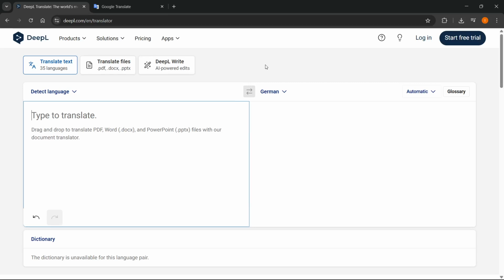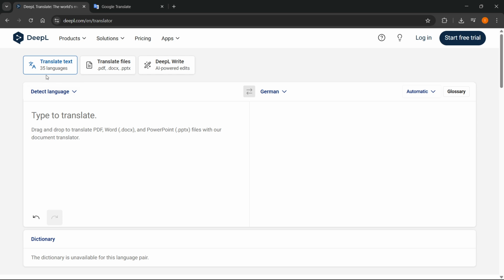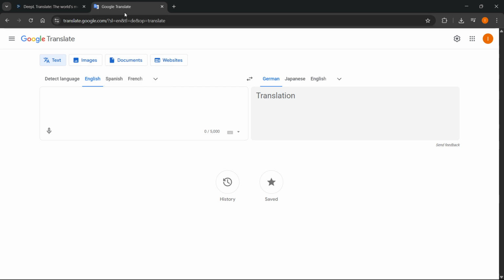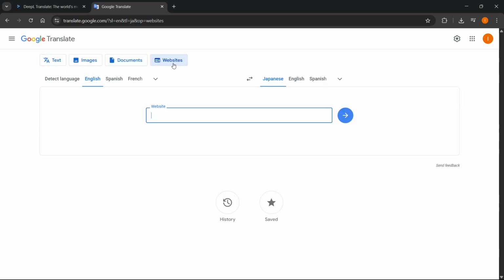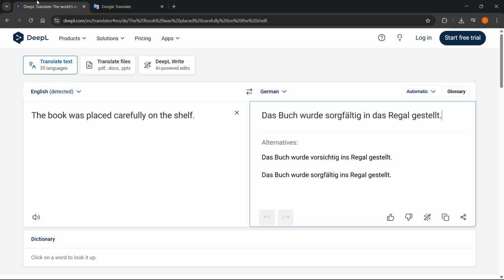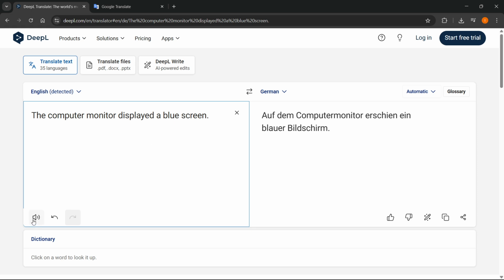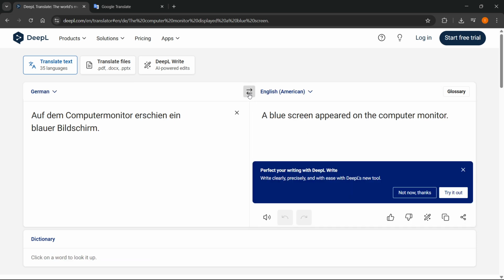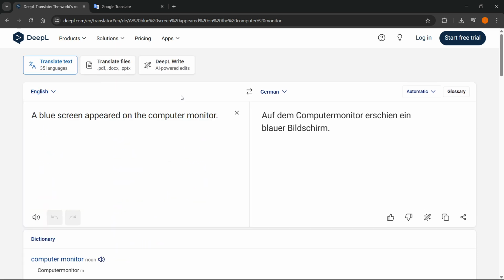DeepL AI VS Google Translate - Which Is Better? (2026)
In this video, I'll compare DeepL AI vs Google Translate. This is an in-depth look at which translation tool performs better in 2026 when it comes to accuracy, context, and language support.

If you're deciding between DeepL and Google Translate, this is the video you need to watch!